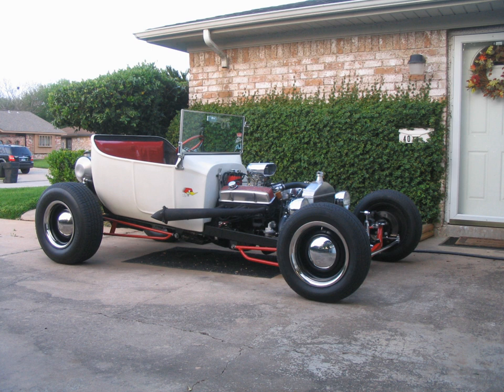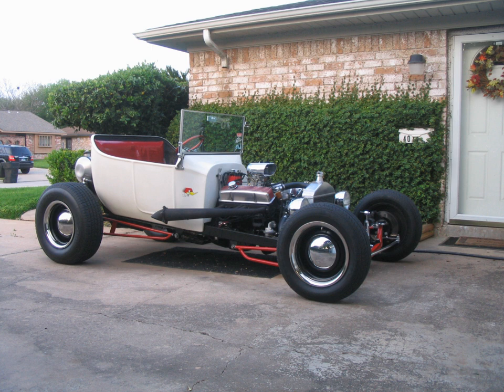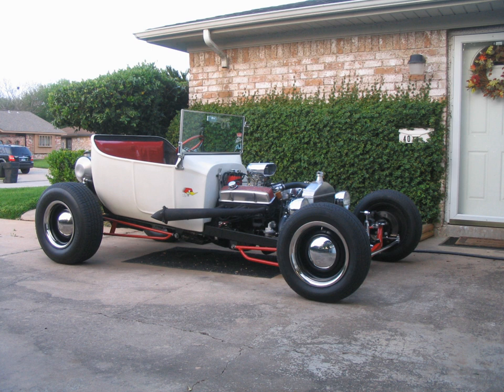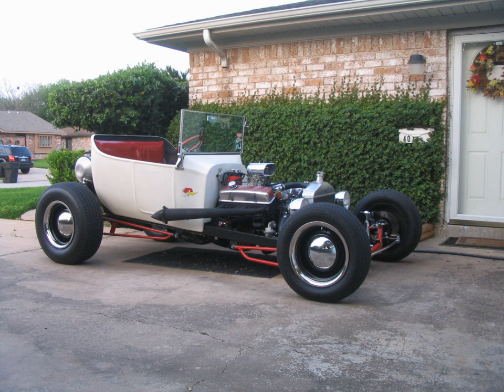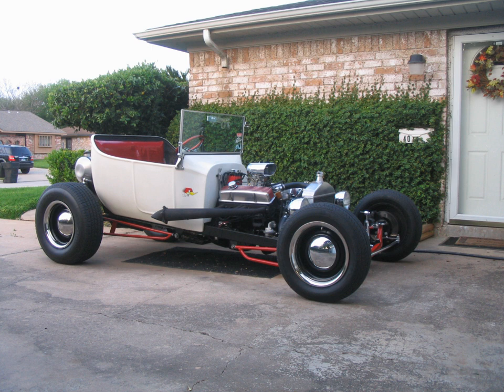T-bucket | Wikipedia audio article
00:00:15 1 History
00:01:43 2 Replicas
00:02:32 3 Show cars

- Socrates

SUMMARY
A T-bucket (or Bucket T) is a hot rod, based on a Ford Model T of the 1915 to 1927 era, but extensively modified. T-buckets were favorites for greasers.